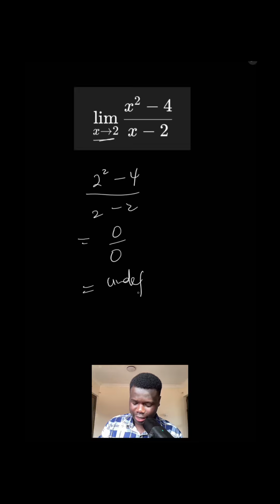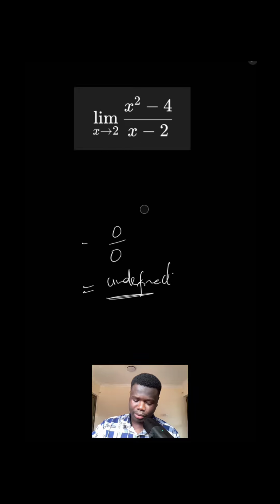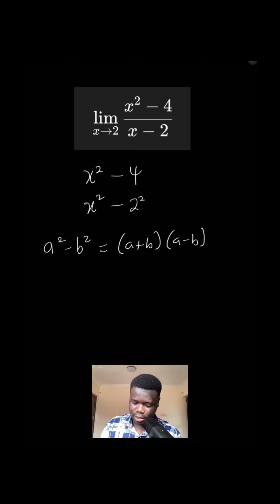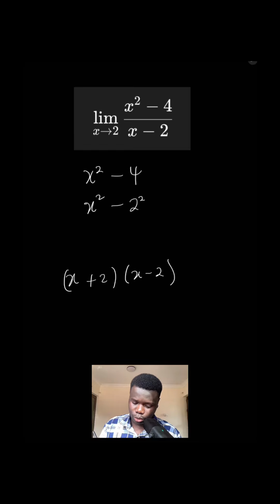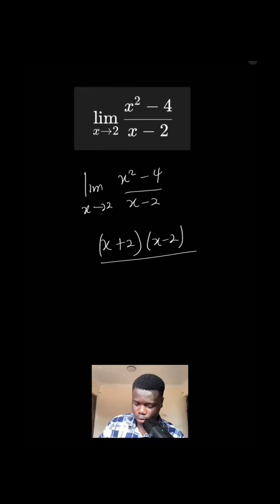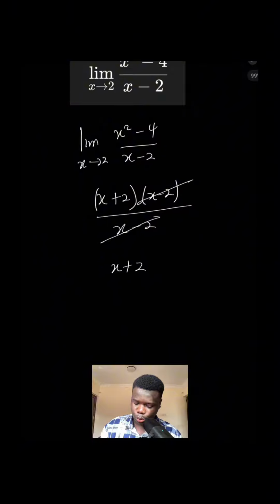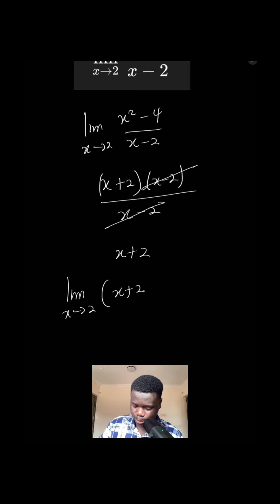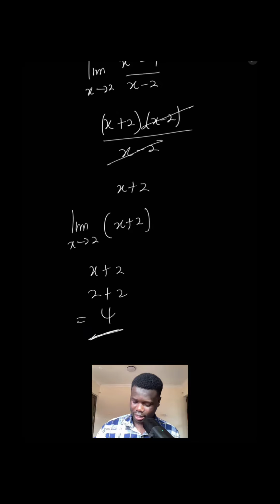This Limit Is NOT 0/0 — Watch This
If you plug in x = 2 here, you’ll get 0/0 — and that scares a lot of students.

But 0/0 doesn’t mean the limit doesn’t exist. It means you need to simplify first.

Watch how factoring removes the problem and makes this limit easy to evaluate. This is a key idea in calculus and shows up in exams like AP Calculus, SAT, GCSE, and WAEC.

Pause the video and try it before watching 👇
Comment what you got for the limit.